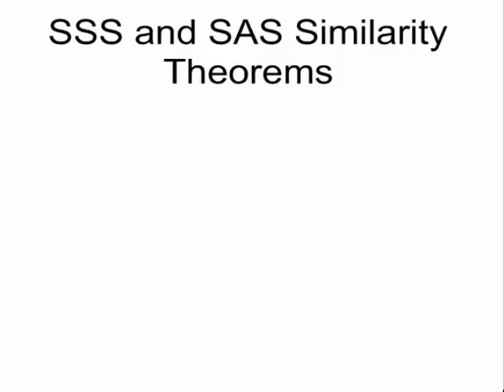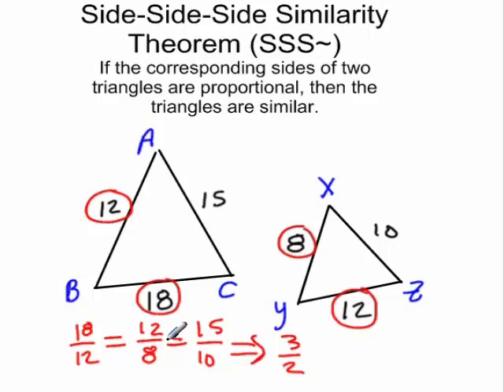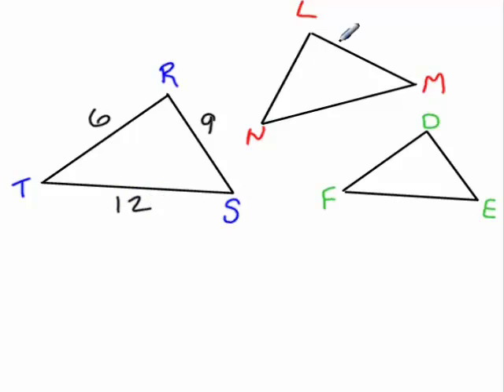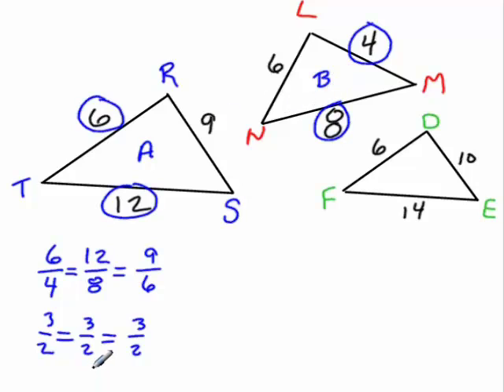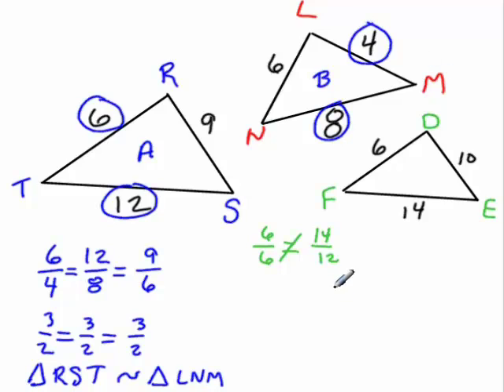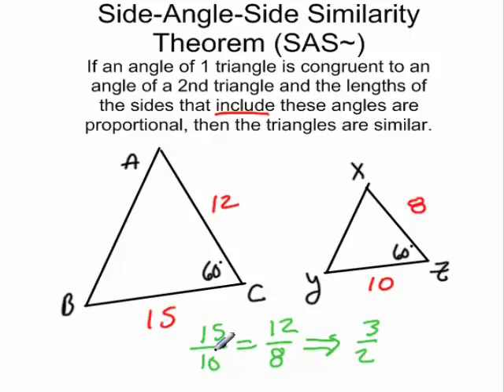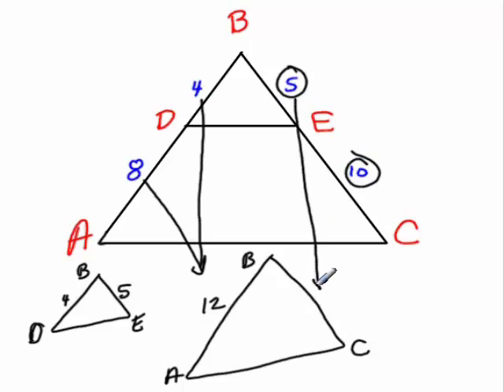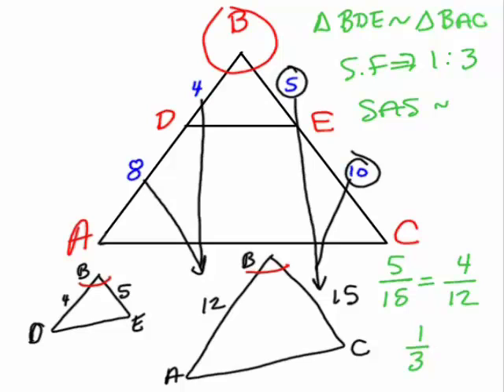SSS and SAS Similarity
sidesideside and sideangleside similarity